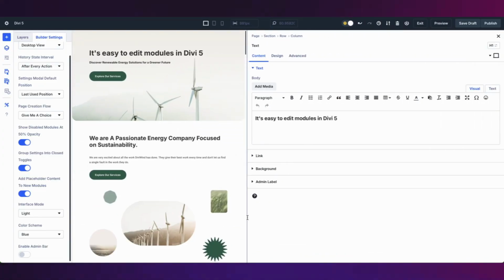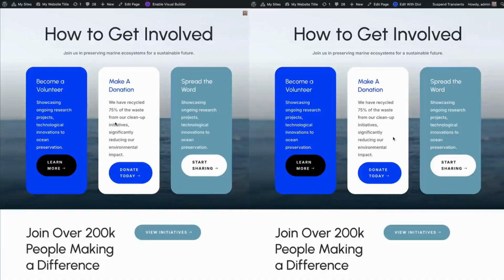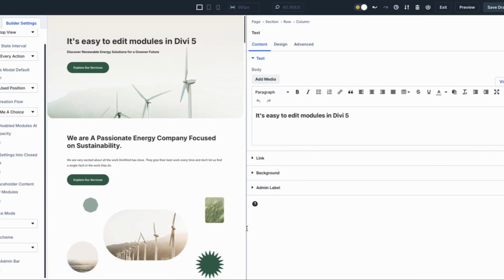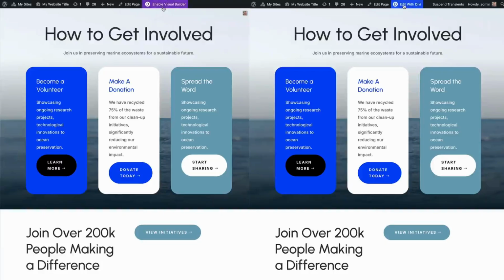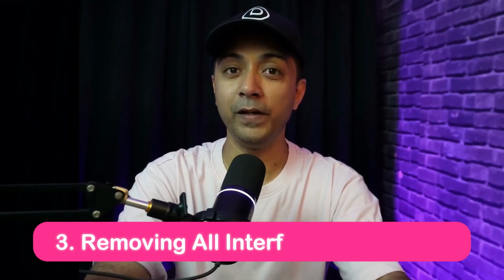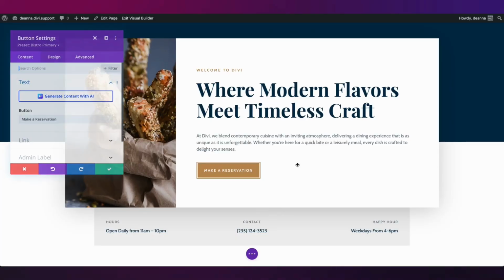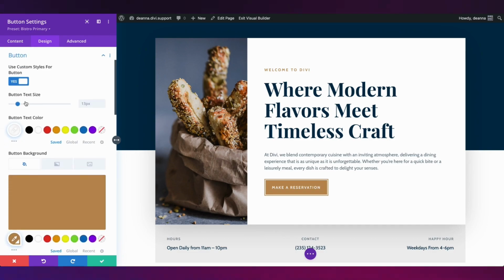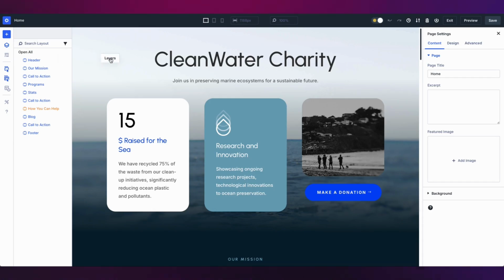Speed Comparison: Exploring The Blazing-Fast Divi 5 Visual Builder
Curious about how fast the new Divi 5 Visual Builder is? In this video, we compare the speed of Divi 5 with its predecessor and explore the key improvements that make it blazing fast. From improved re-rendering speeds to faster loading times and a simplified interface, Divi 5 is designed for maximum performance. Get ready to experience a smoother and faster workflow with the all-new Divi 5!

📝 Divi 5 Resources ⬇

📚 Read our in-depth post on the Divi 5 interface to learn more about the key changes in the interface.
For those who want a speedier experience, don’t miss our comparison of Divi 5’s blazing-fast Visual Builder

📈 If you’re interested in how Divi 5 will perform across complex projects, we highly recommend exploring why we’ve removed shortcodes in Divi 5

📔 Also, check out our detailed installation guide for Divi 5 Public Alpha for a complete walkthrough of downloading and installing Divi 5

🐜 Finally, we’d appreciate it if you were familiar with how to help improve Divi 5 by participating as a bug tester in the Call All Bug Testers campaign

Timestamps ⏰
00:00 - Importance of Speed
00:49 - What Makes Divi 5 Different?
01:39 - Improved Re-Rendering Speeds
03:02 - No More Double Reloads
03:49 - No Interface Animations
04:46 - Test Divi5 Public Alpha